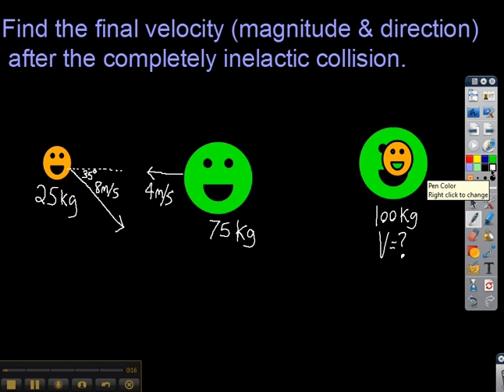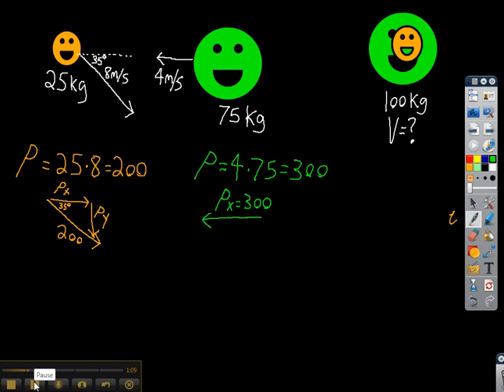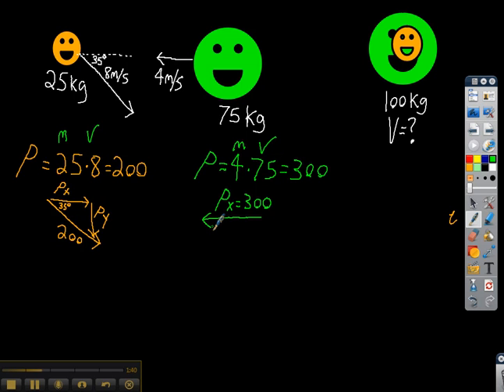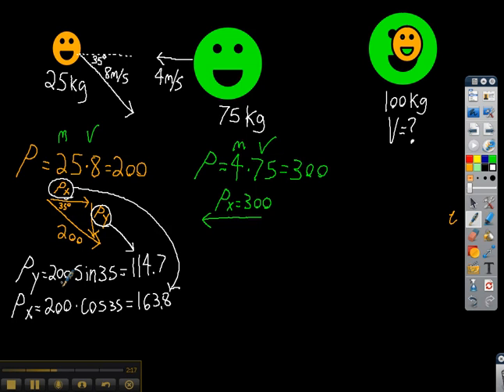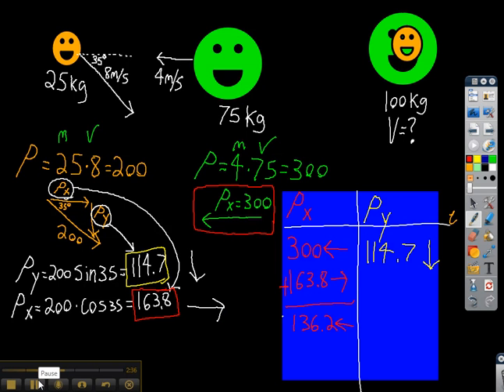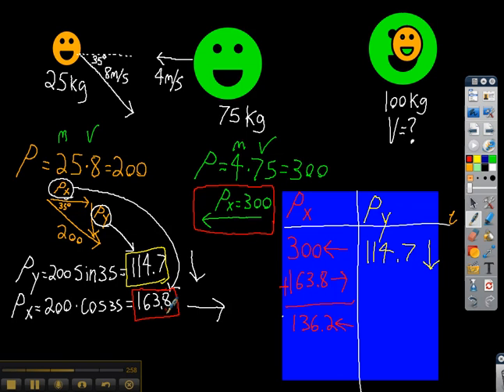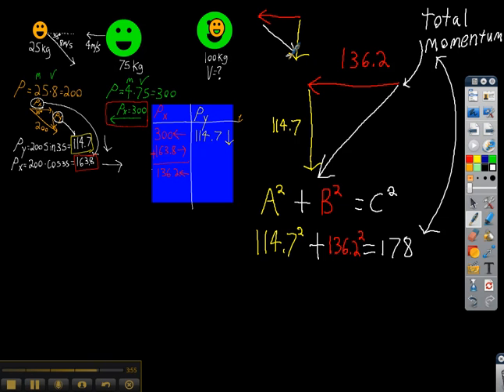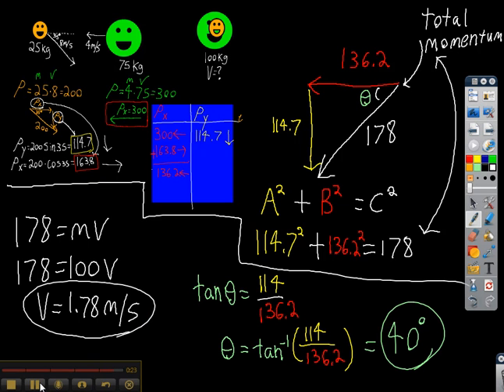2 dimensional collision